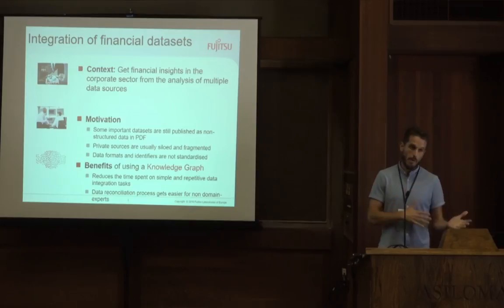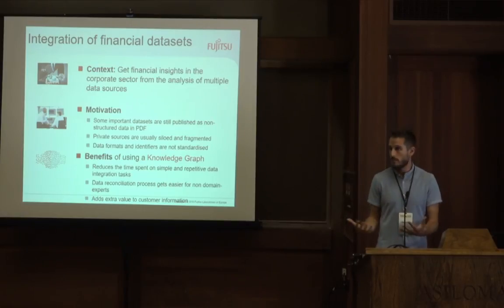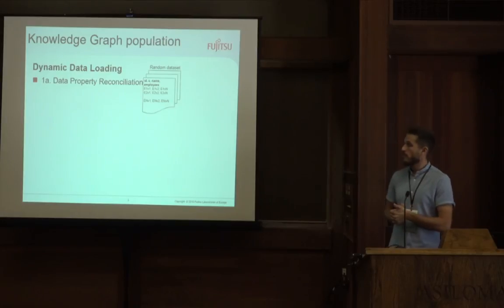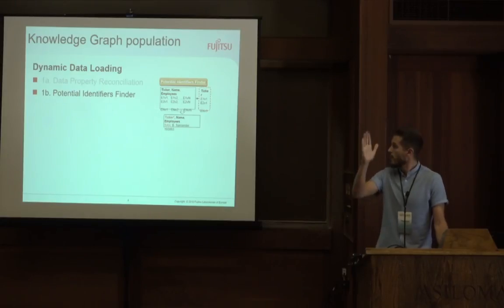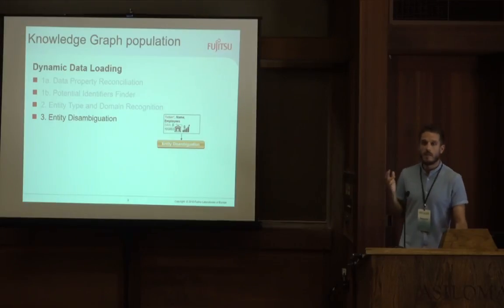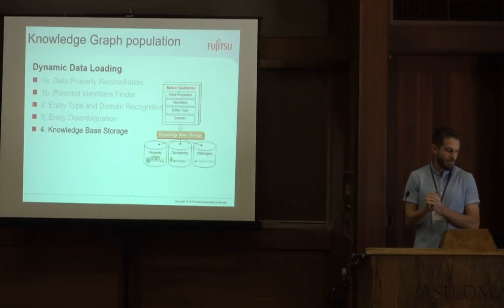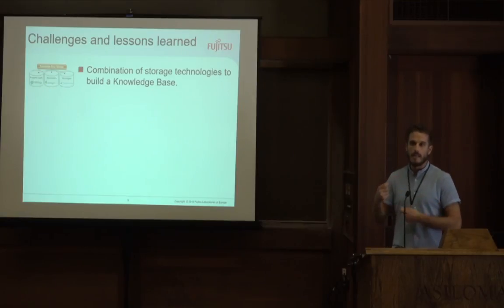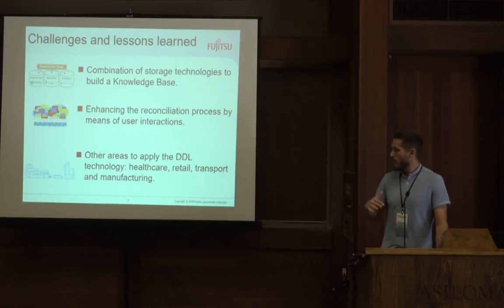17th International Semantic Web Conference 2018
Live stream of the 17th International Semantic Web Conference, ISWC 2018. Asilomar Conference Grounds, Monterey, CA.